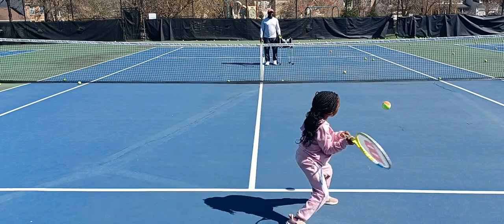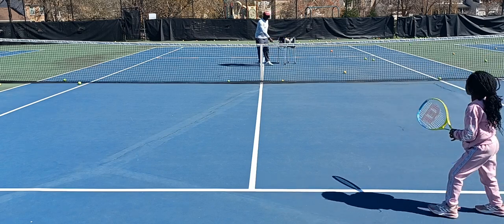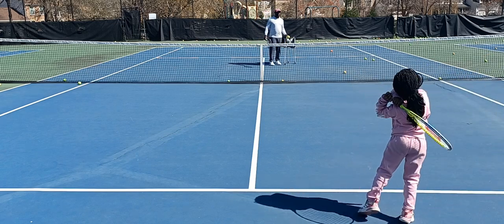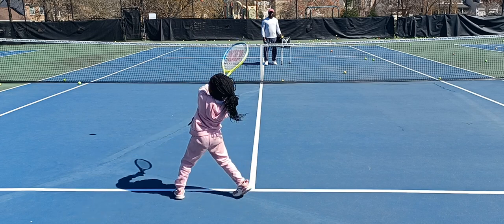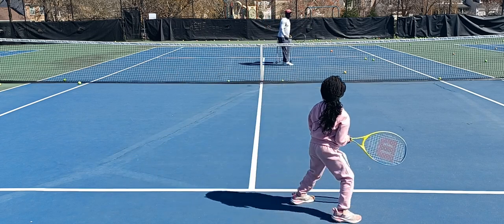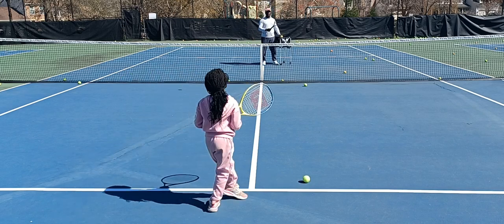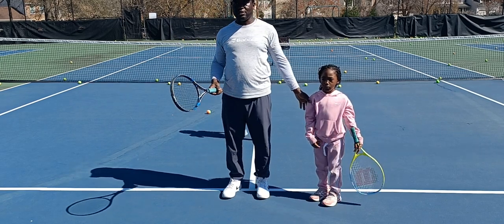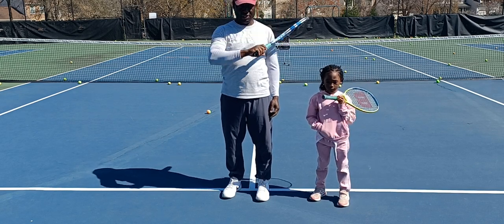Basics fundamentals for topspin at early age: flat face brush up turn down the racquet. So easy...!